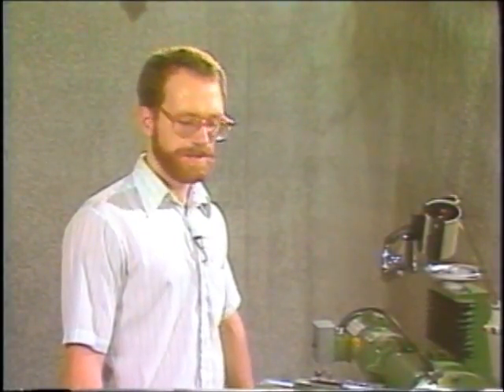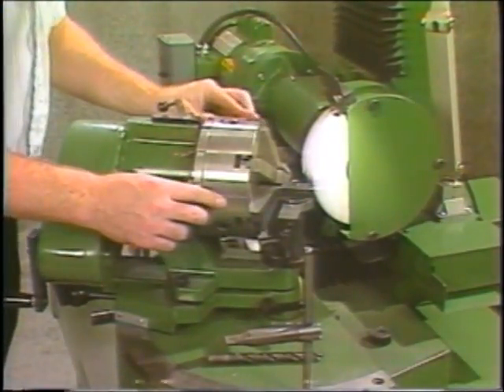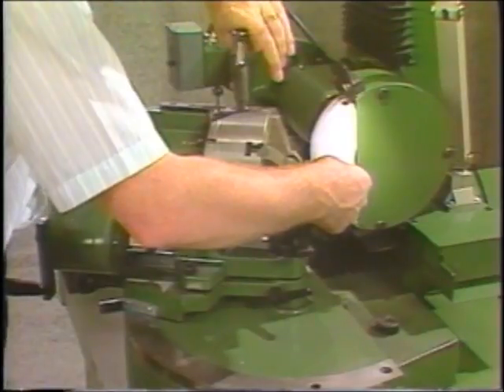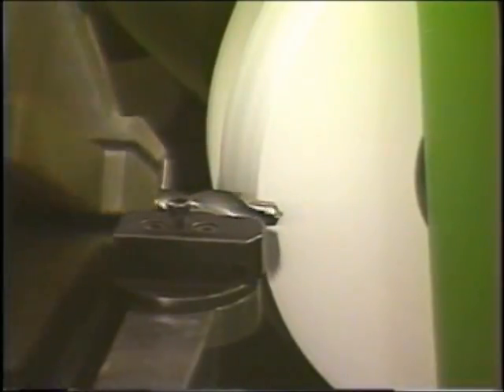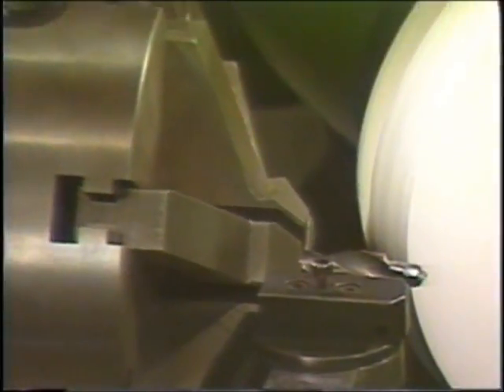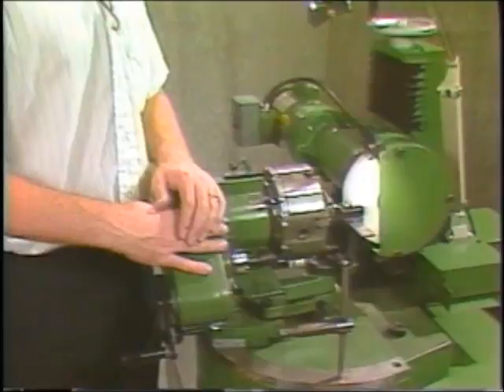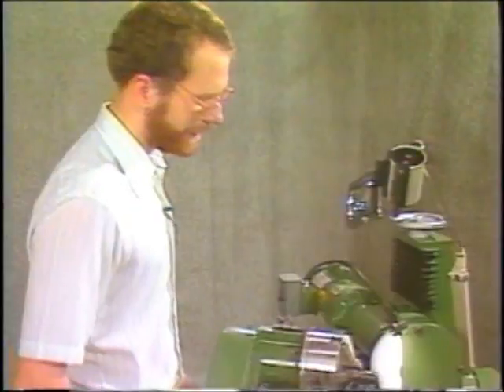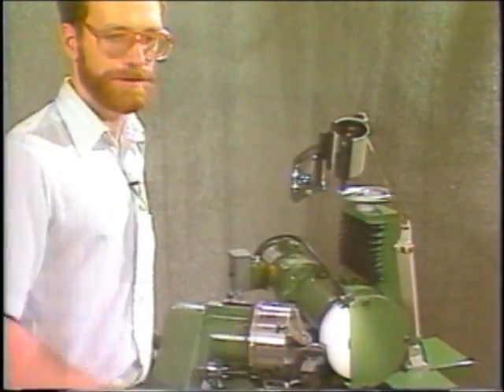Sharpening Step Drills